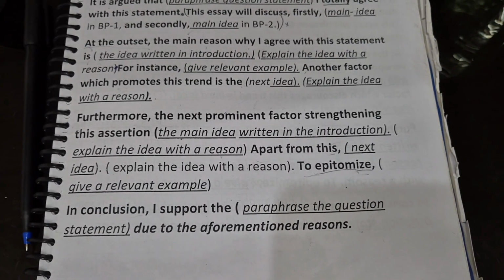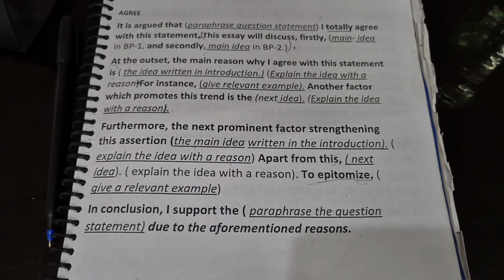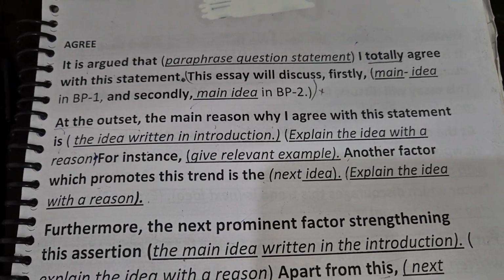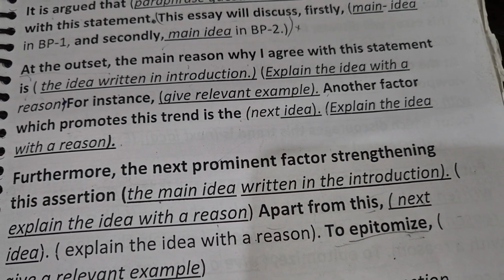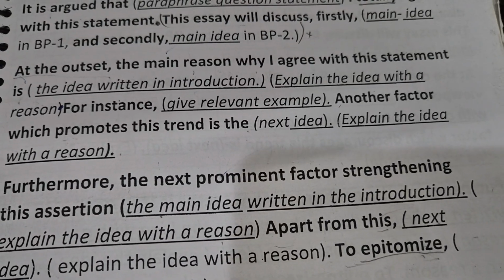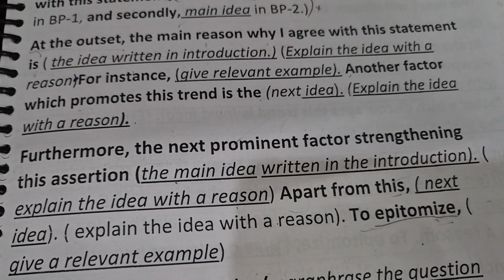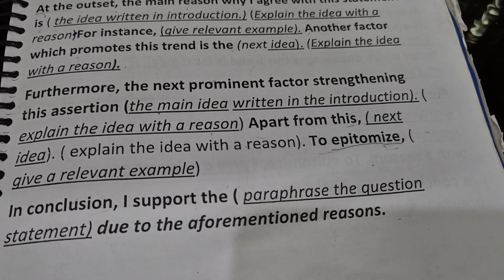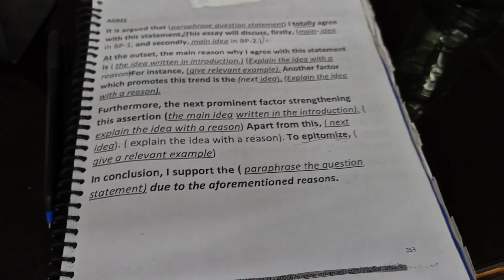Writing task2 for academic and general students ✍️📖👩‍🏫👩‍🏫 Must watch 🙌🙌